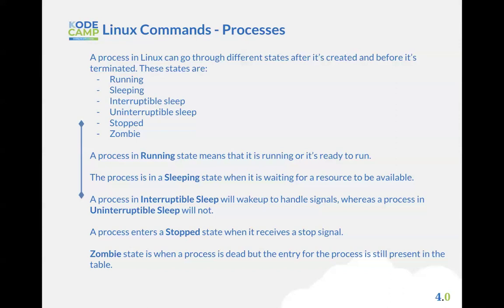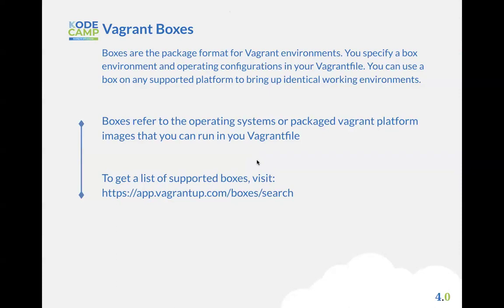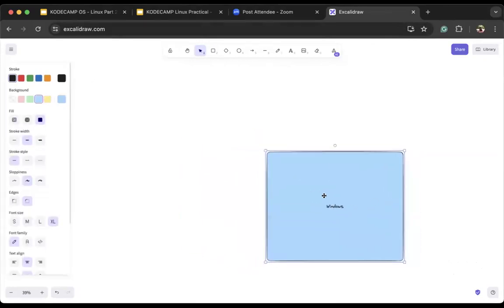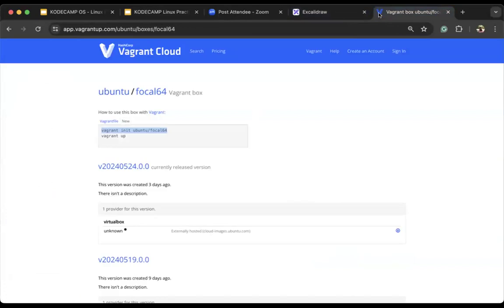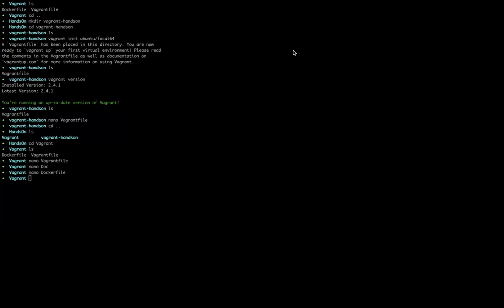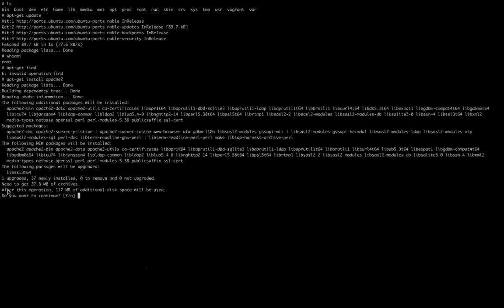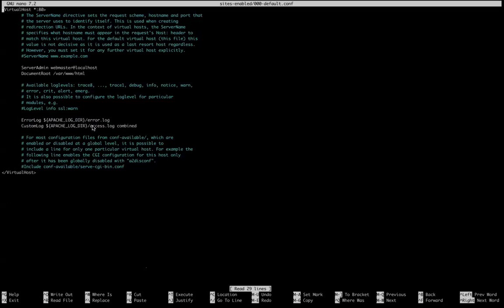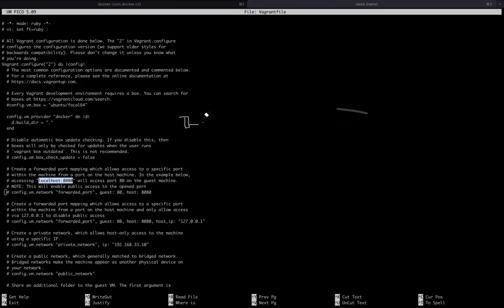KodeCamp 4.0 Beginner DevOps Class 4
Linux Practicals - Vagrant